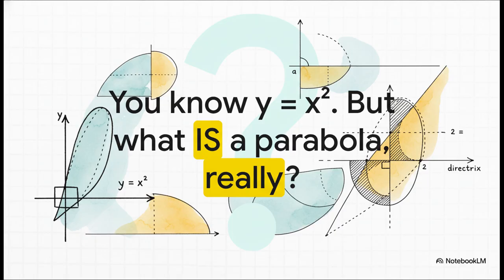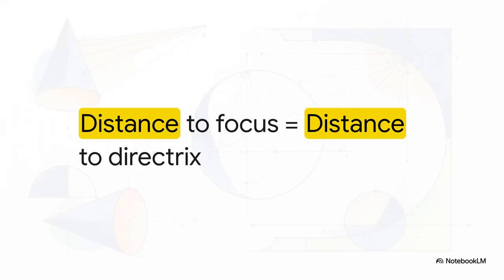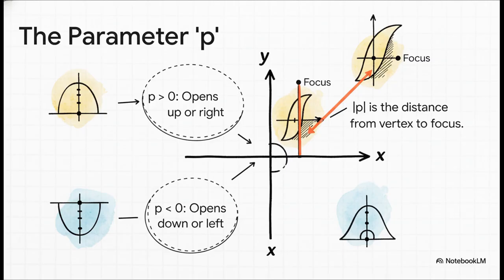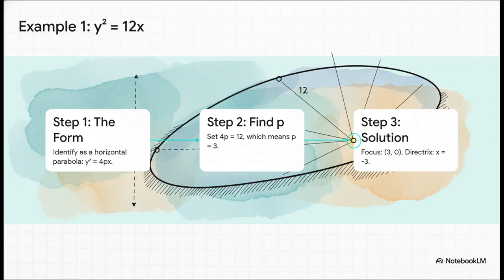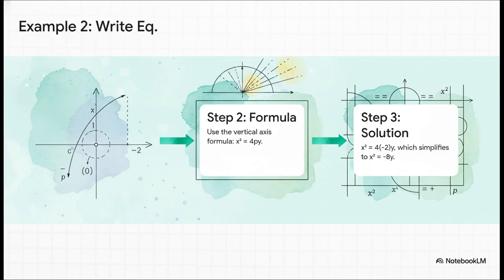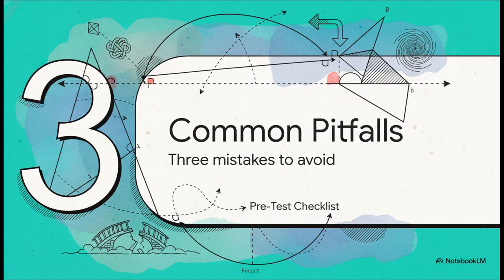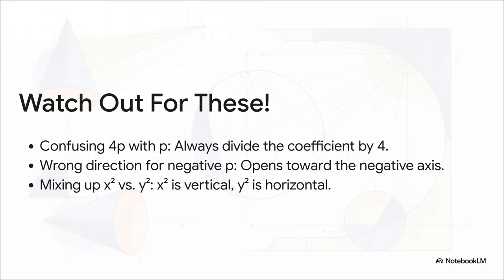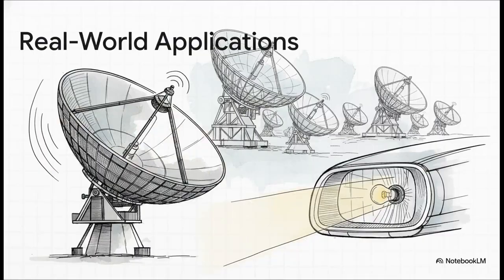Precalculus 15.2: The Parabola: Focus and Directrix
The Parabola: Focus and Directrix — Precalculus Study Guide (Section 15.2)

This video provides an educational overview of The Parabola: Focus and Directrix, covering the key concepts, formulas, and worked examples from our Precalculus course.